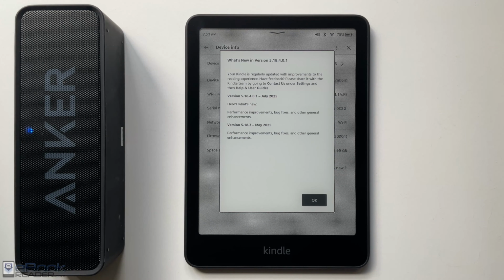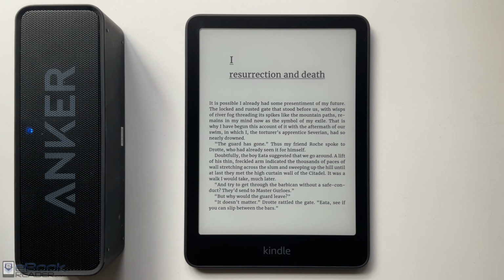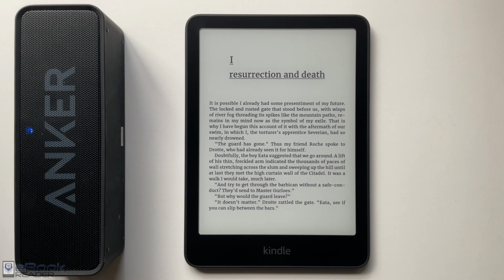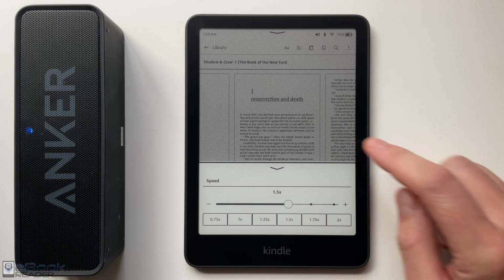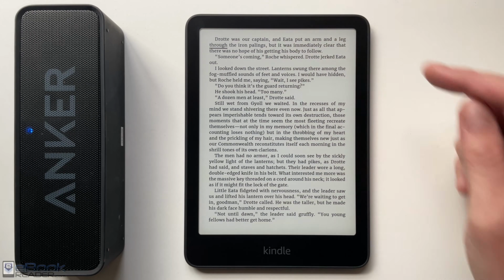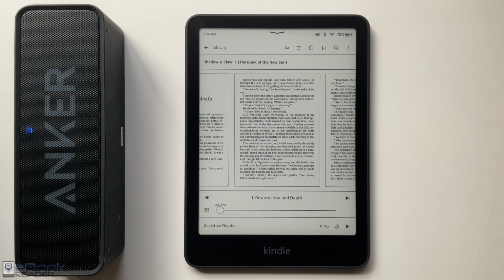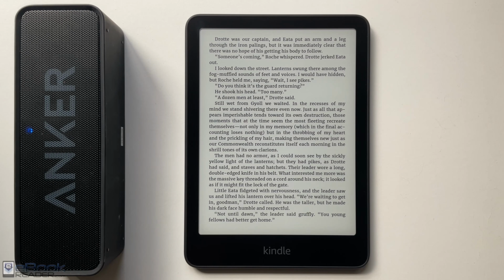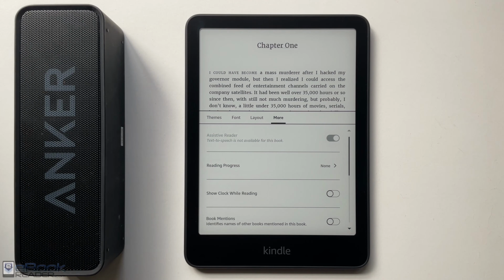Kindle Demo of New Assistive Reader Feature - (Text-to-Speech)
This video shows how the new text-to-speech feature works on Kindles, which Amazon calls Assistive Reader. It uses the same voice as VoiceView, but it's a lot easier to use and it also underlines the text as it reads aloud.

See here for more info about the new Assistive Reader feature